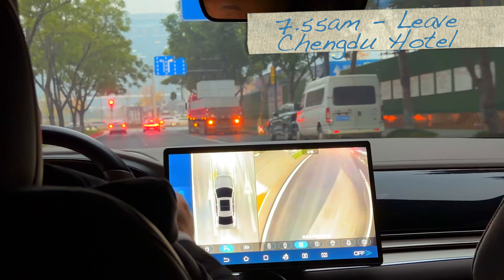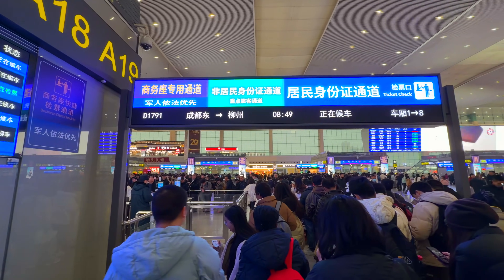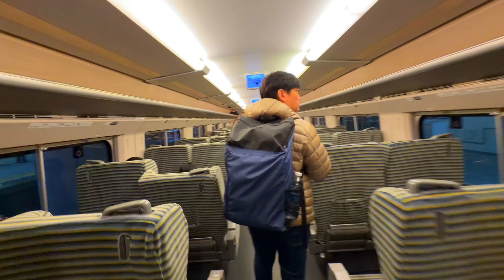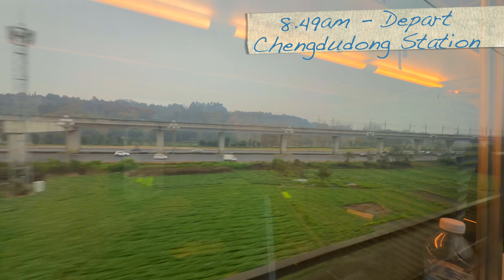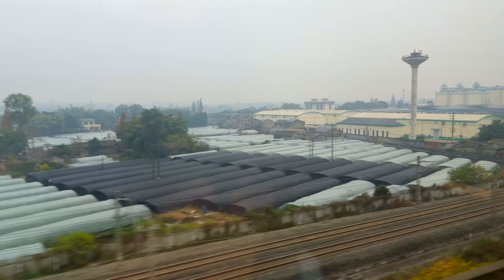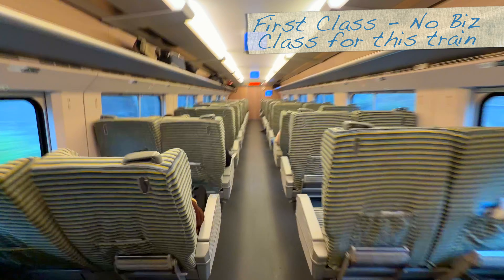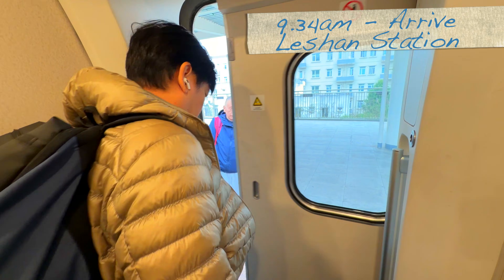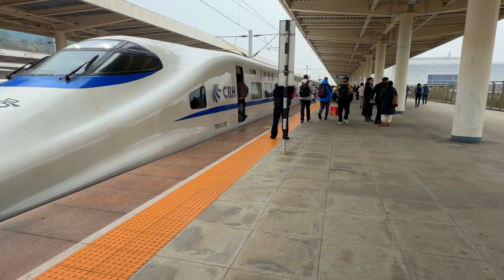RIDING CHINA'S CRH2A: The 250km/h "Electric Classic" Chengdu to Leshan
Join me for a morning run from Chengdu to Leshan aboard one of China’s "Classic" high-speed trains: the CRH2A.

While the newer "Fuxing" trains get all the headlines for hitting 350 km/h, the CRH2A is the reliable workhorse of the network. Based on the Japanese Shinkansen E2 Series, this electric multiple unit (EMU) features the iconic "double-cusp" dolphin nose and a super smooth ride.

In this video, I take you through the strict security gauntlet at Chengdu East (Chengdudong), give you a full tour of the First Class cabin features (including the retro audio controls!), and test the speed as we hit 242 km/h on the way to see the Giant Buddha.

🚄 Train Tech Specs (The Details):
Model: CRH2A (Hexie / Harmony Express)
Design Origin: Based on the Shinkansen E2-1000 Series
Top Operational Speed: ~250 km/h (155 mph)
Traction: Electric Multiple Unit (EMU) / 25 kV AC
Key Feature: Aerodynamic "Dolphin" nose to reduce tunnel boom

📍 Trip Details:
Route: Chengdu East (Chengdudong) to Leshan
Train Number: D1791
Distance: Approx. 135 km
Duration: 45 Minutes

💡 Travel Tip: If you are traveling with power banks in China, ensure they are clearly marked with their capacity and are CCC certified. Security at train stations is strict about unmarked batteries!